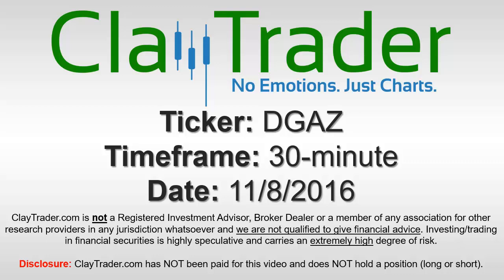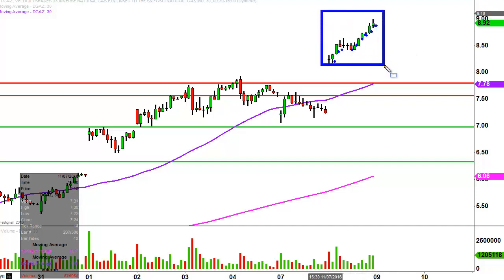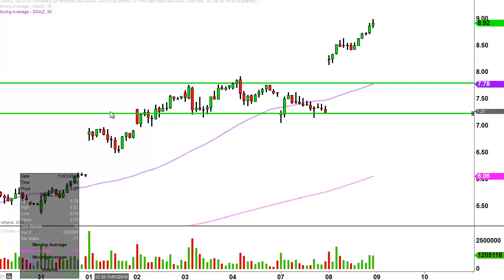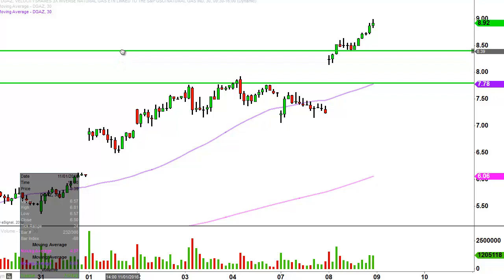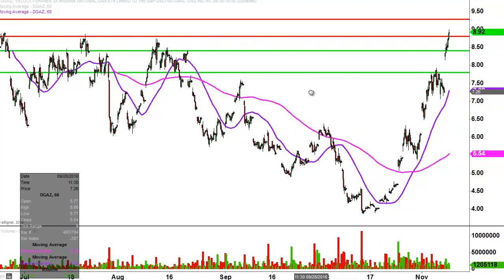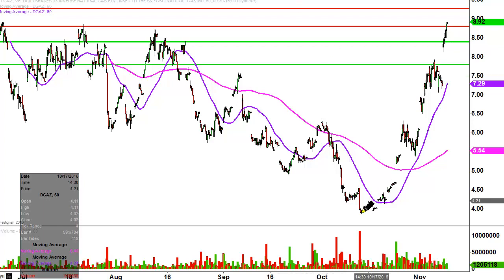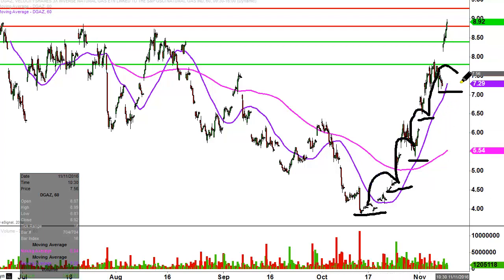VelocityShares 3x Inv Natural Gas ETN - DGAZ Stock Chart Technical Analysis for 11-08-16